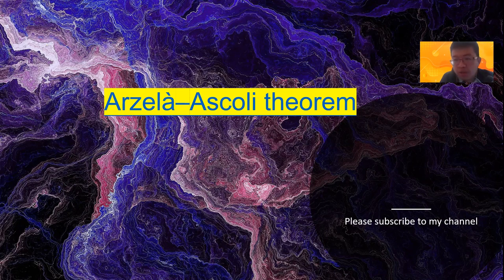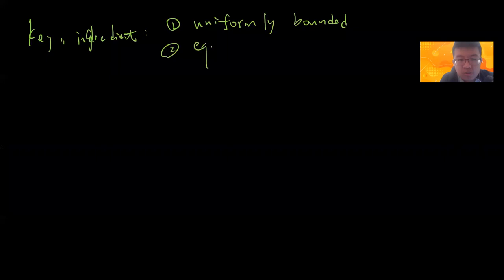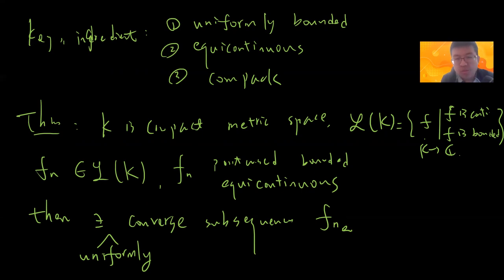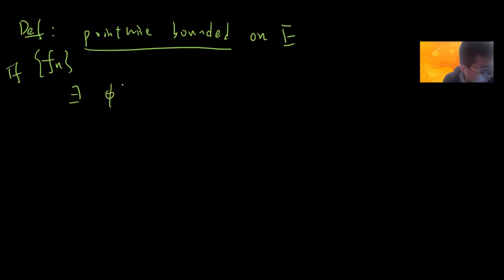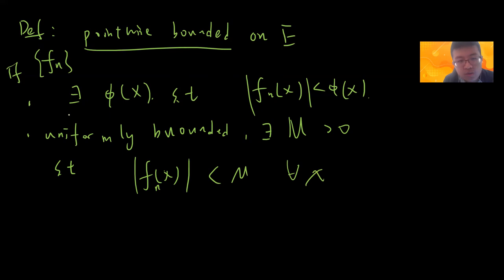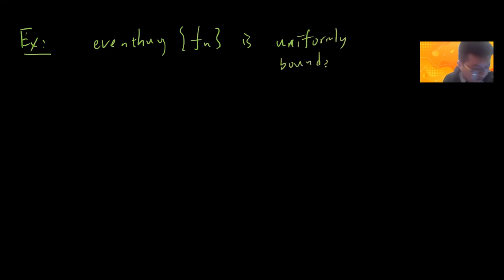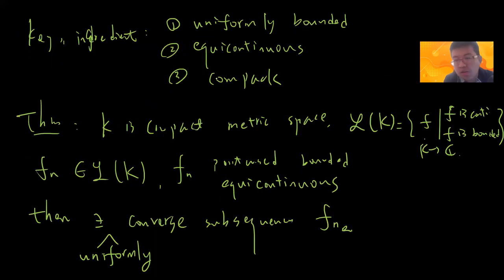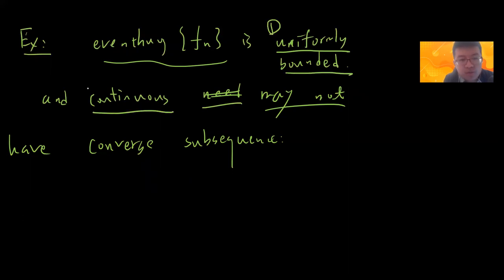Prove Arzelà–Ascoli theorem step by step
0:00 start
5:00 uniformly bounded and continuous need not have converge subsequence
8:00 lemma1, there exist converged subsequence on countable set E
15:00 lemma3, compact metric space has countable dense subset E
19:00 prove interval version of  Arzelà–Ascoli theorem
29:00 prove general  Arzelà–Ascoli theorem

We proved that under uniform convergence, one can prove that the limit and the differential can be exchanged.